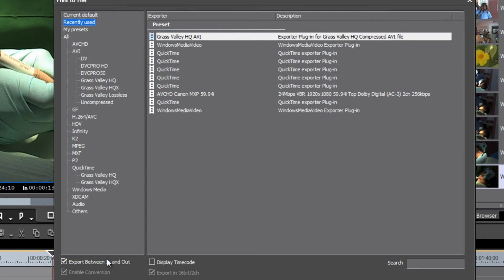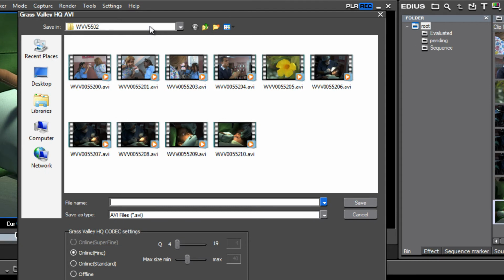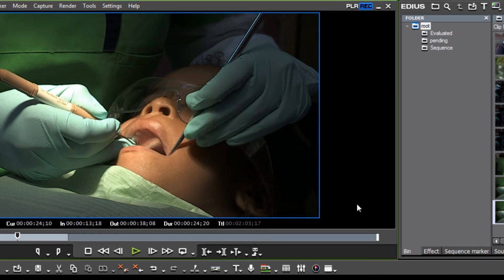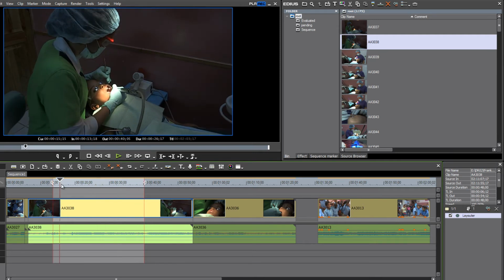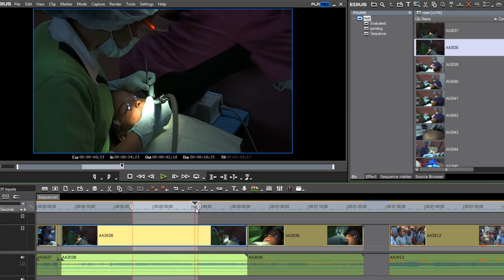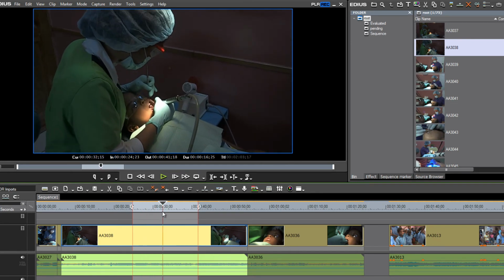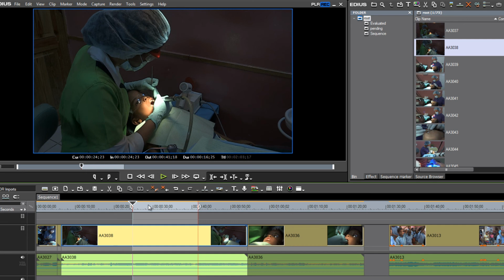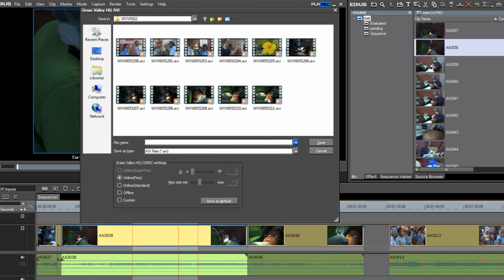Making Money with Your Video Footage - Step 1 Picking Your Shots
In this video tutorial series we will discuss several ways that you can make money with your video footage.  I first of all demonstrate a good workflow on how to prepare your footage in Edius in a way that will not only make your clips ready for stock media sites but also help you organize your own stock media library.  Organize your studio, archive your footage!  We will show you how we use the batch exporter tool of Edius to make this task a whole lot easier and make your media library ready for the future!